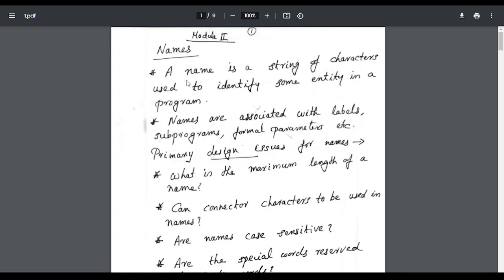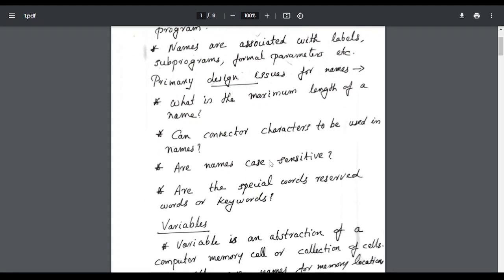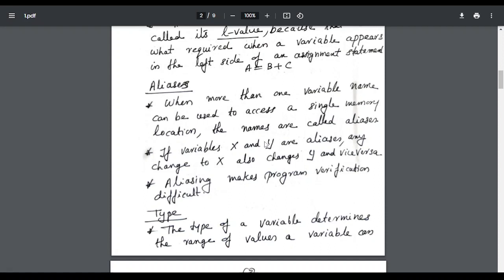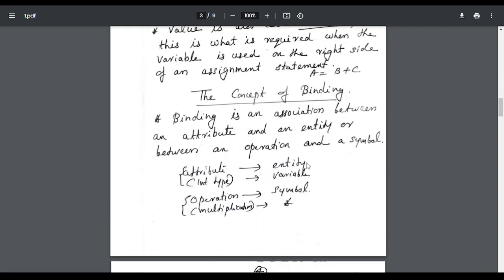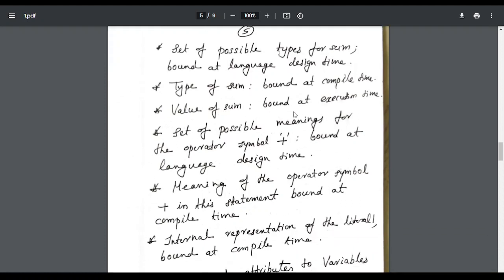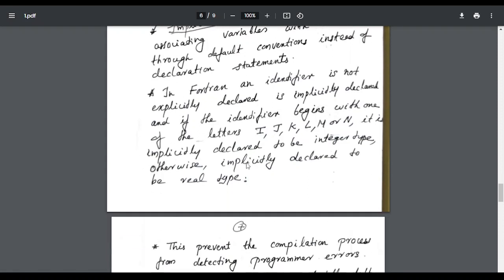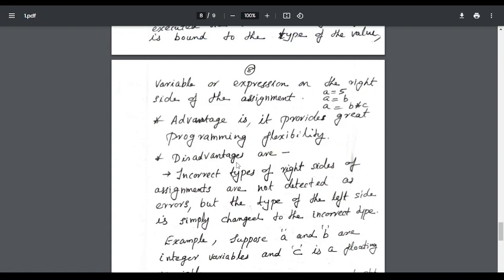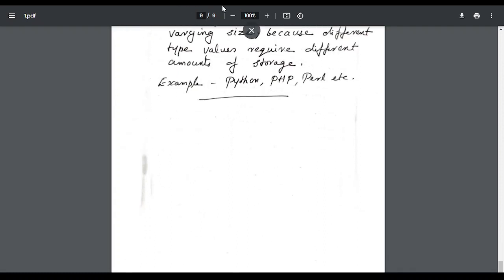Module 2 Part 1 | PPL | Part 5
Here we will discuss several concepts related to the principle of programming language. Features of imperative, oops, logic and functional programming | PPL | Part 3

“Everyone should learn to program a computer because it teaches you to think” — Steve Jobs.